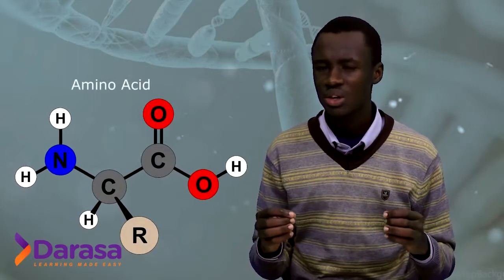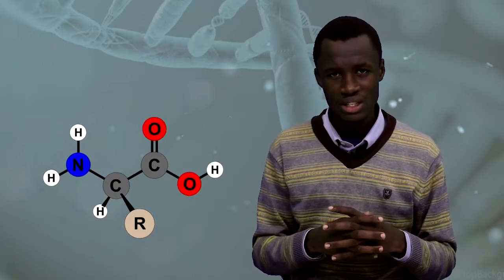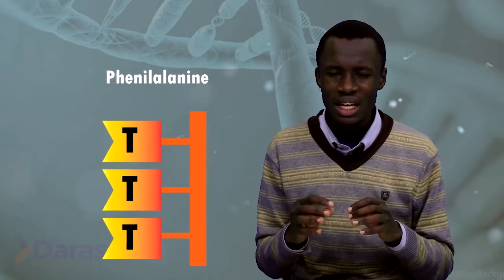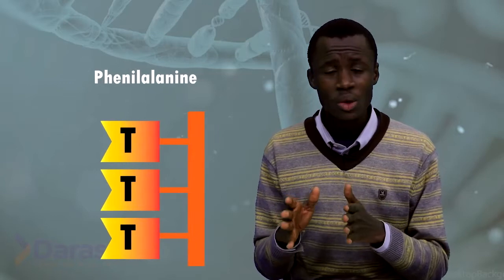BIOLOGY - GENETICS PART 2 - LEARN WITH DARASA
Learn with Darasa for a monthly fee of Kes.999 only!